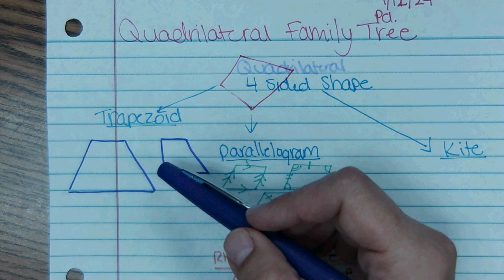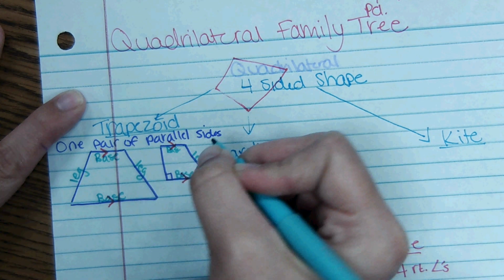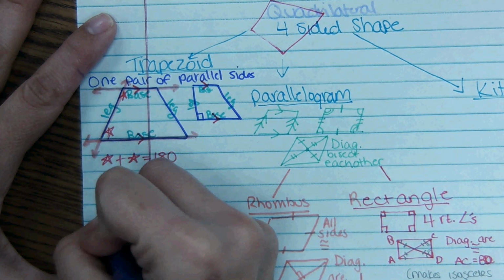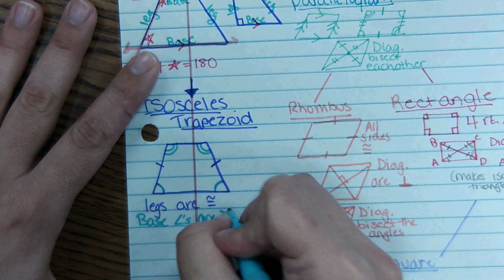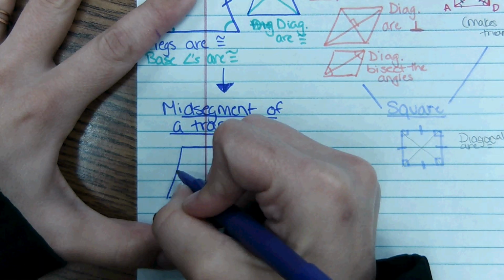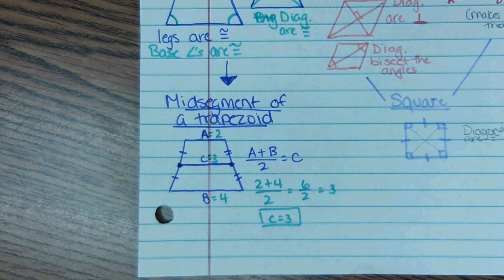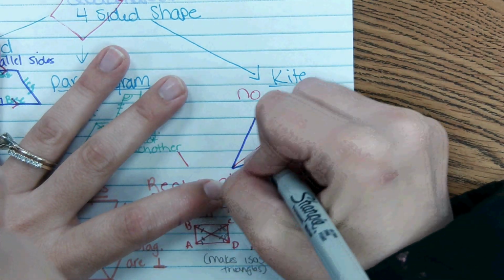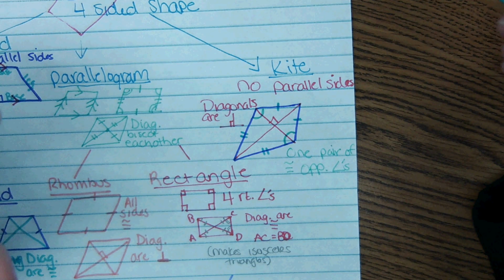Quadrilateral Family Tree Part 2 (Quadrilaterals, Trapezoid, and Kite)| Trapezoid Midsegment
Quadrilateral Family Tree Part 2 (Quadrilaterals, Trapezoids, and Kite)| High School Geometry| Chapter 7 Quadrilaterals| McGraw Hill and Big Ideas Textbook| Trapezoid Midsegment| Isosceles Trapezoid| Diagonals of a Kite